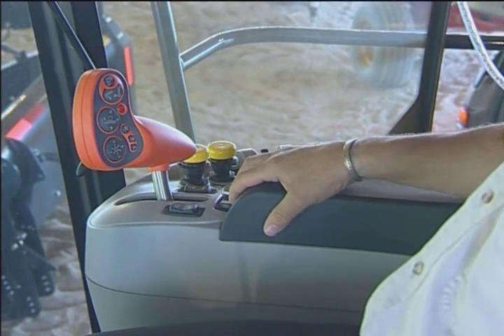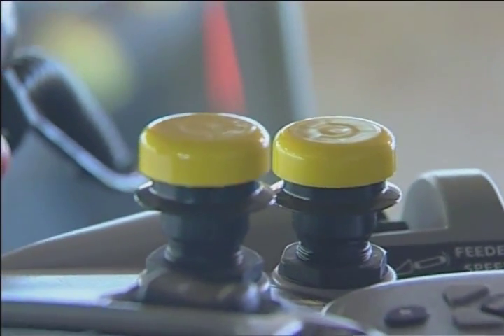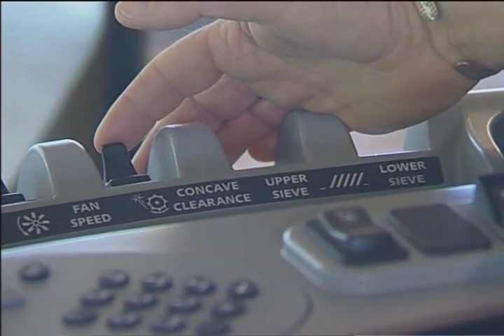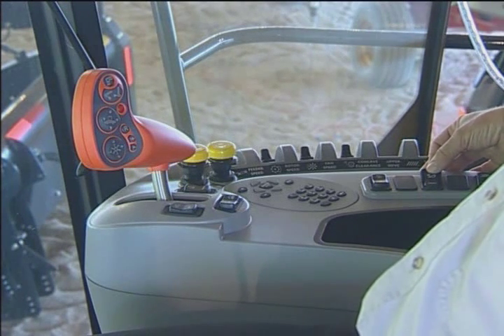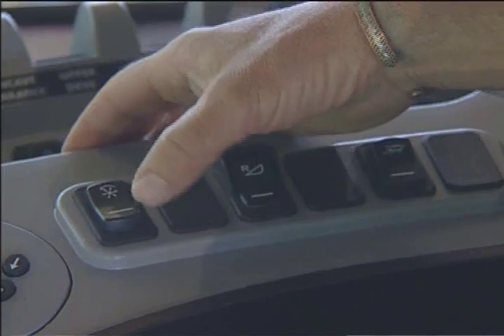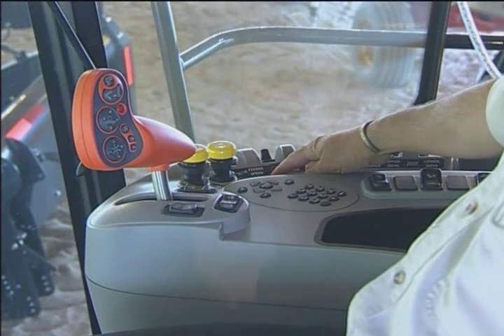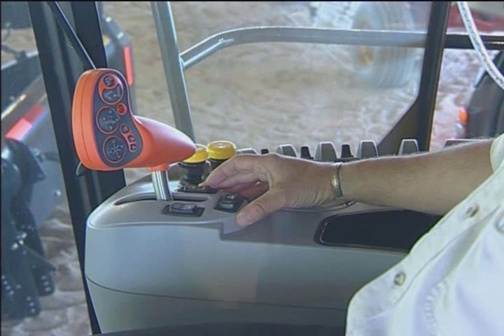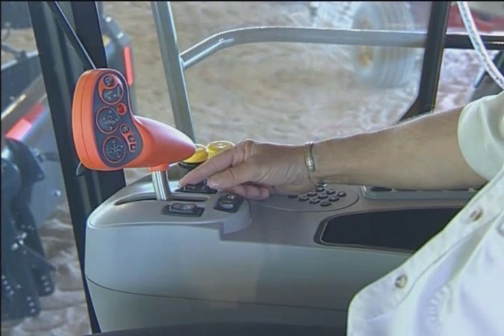CR900 Series Combine Controls Overview - Part 1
Learn about the controls of the New Holland CR9000 Series combines, the only twin rotor combine in the industry, to take full advantage of the combine features - from thresher and feeder engagement to paddle switches that control speeds to make your work in the field more efficient.